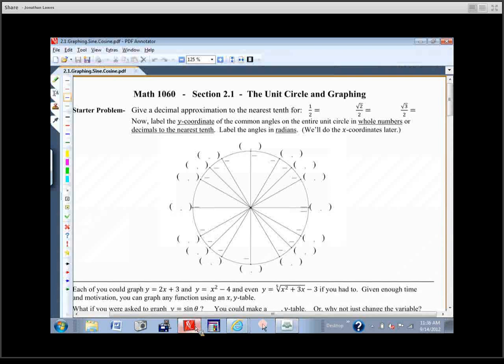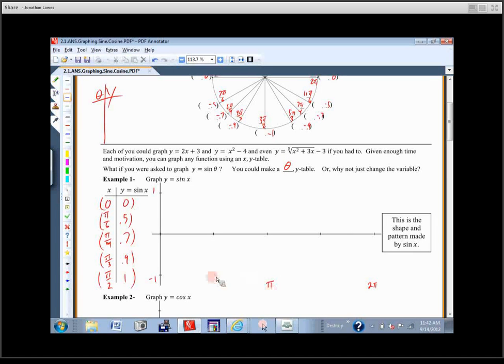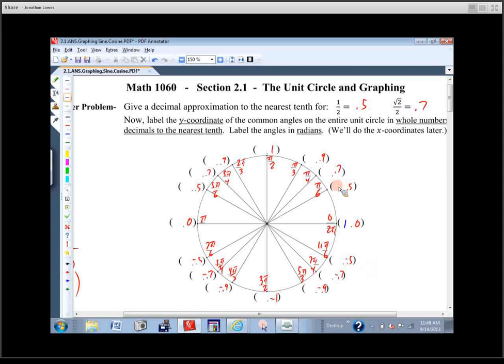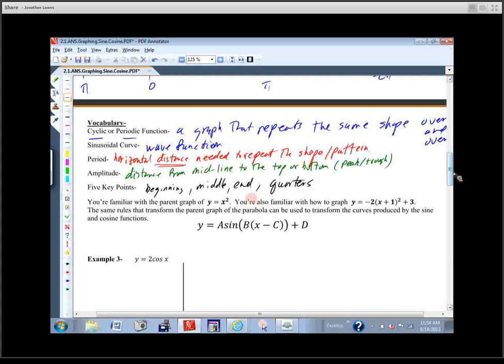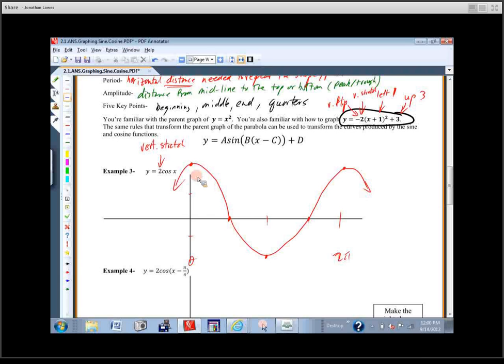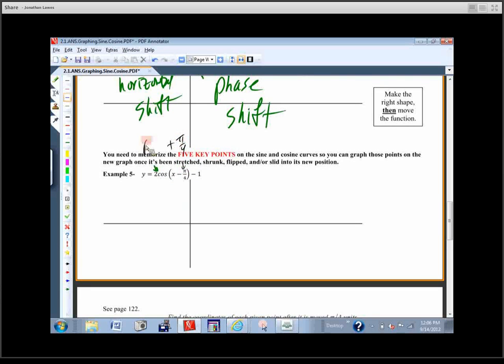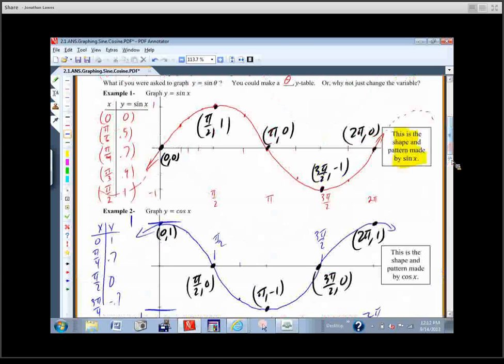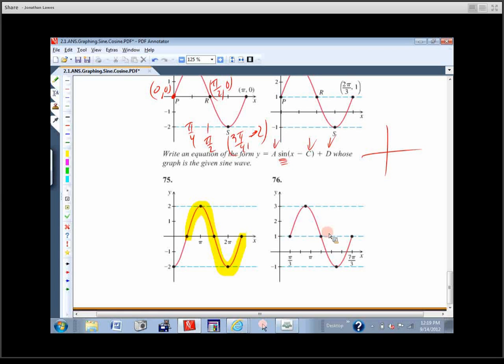Math 1060 Sec. 2.1 - The Unit Circle and Graphing Sine and Cosine